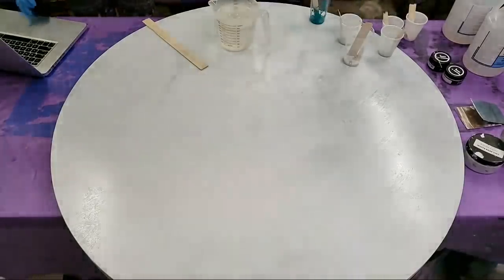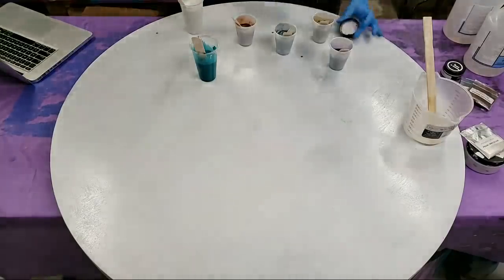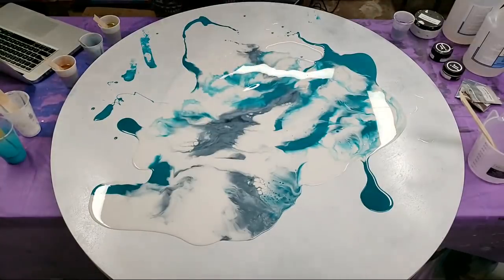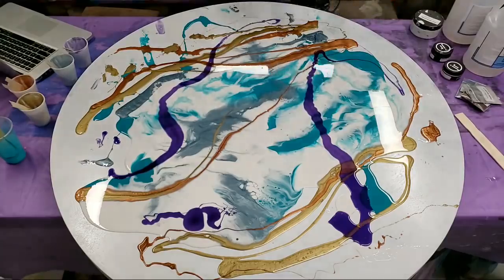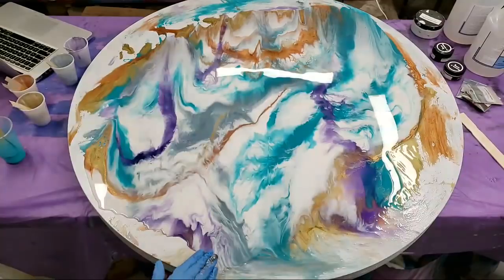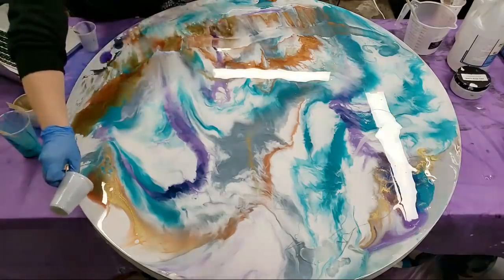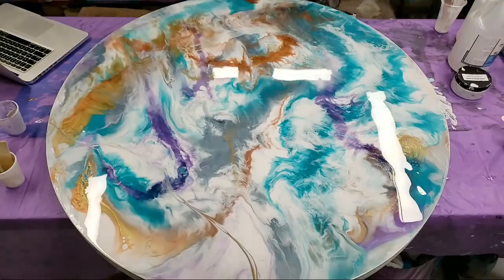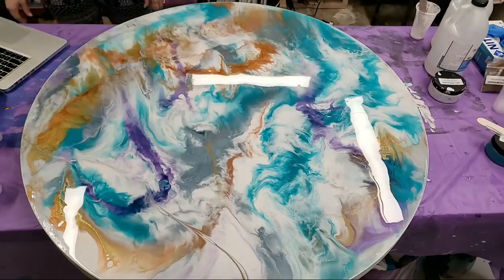Huge Resin Painting